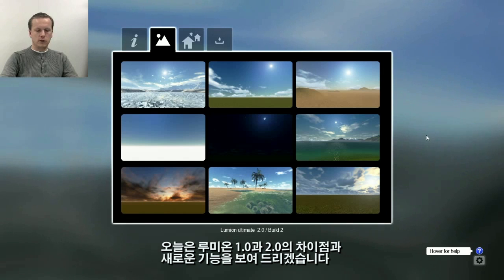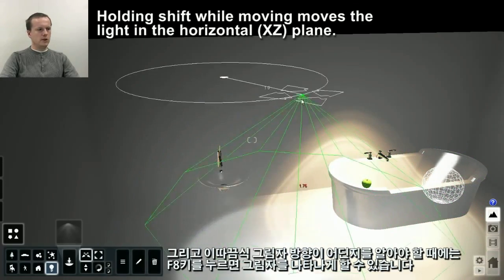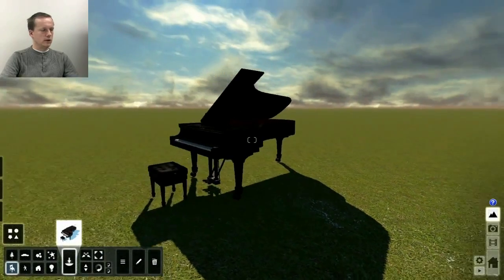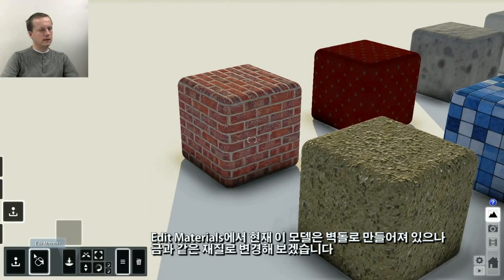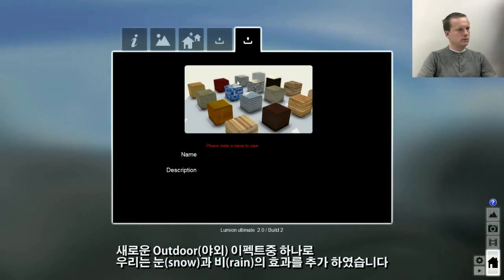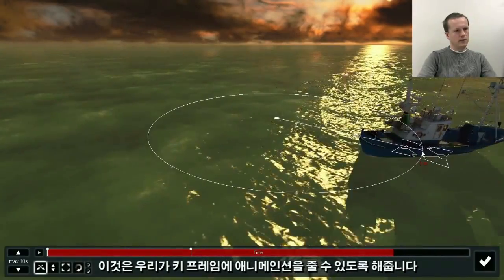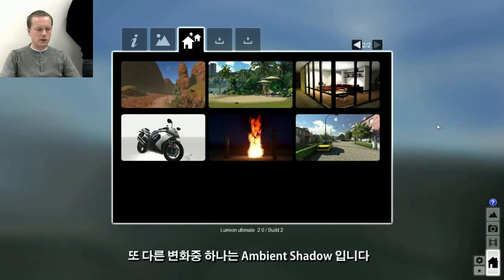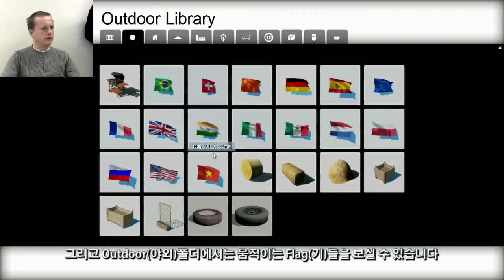Lumion 2 소개영상 (Korean caption)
루미온2 신기능 소개 영상

Lumion 2.0 is a program for fast and easy architecture visualization.
The program uses real-time technology to create movies in very little time.
The unique user interface allows your to quickly see the end-result while working on a movie.

This movie explains some of the new features in the new version.
- Indoor lighting with shadows and IES profiles
- Amazing skies for any time of day
- Enhanced materials for high quality display of fabrics and reflective materials
- Weather effects for quickly displaying a building in different weather conditions
- Extended the model library with things like flags, furniture, motorcycles and more
- Improved animation options
- Support for Autodesk DWG files and Autodesk Revit